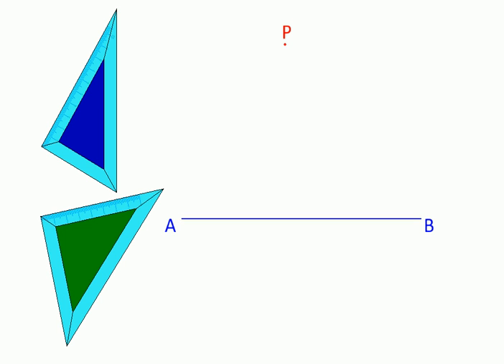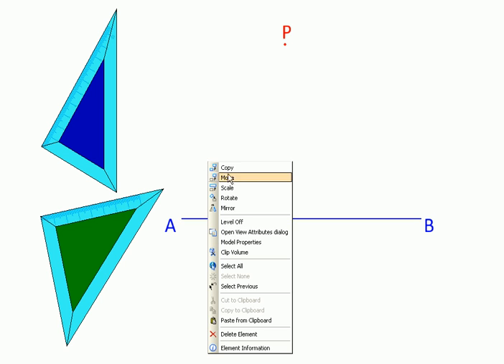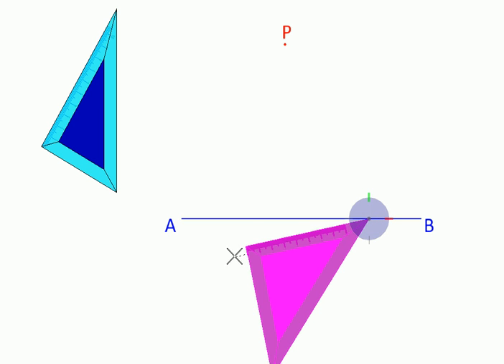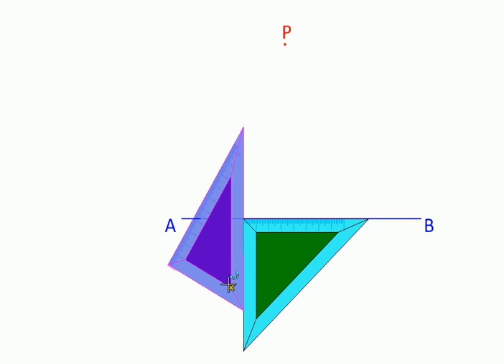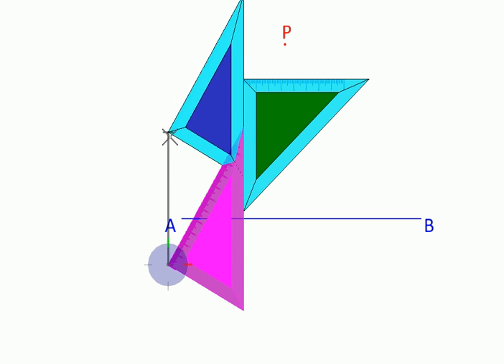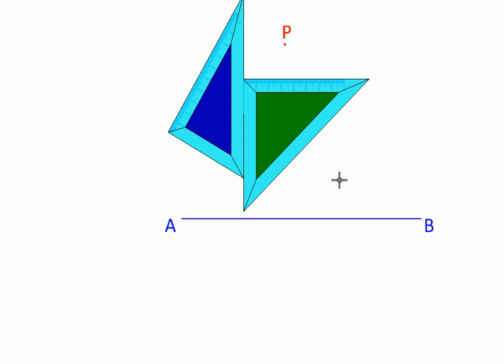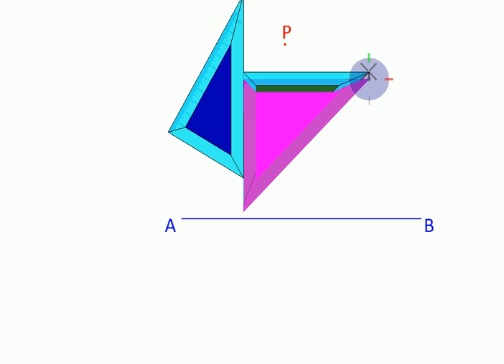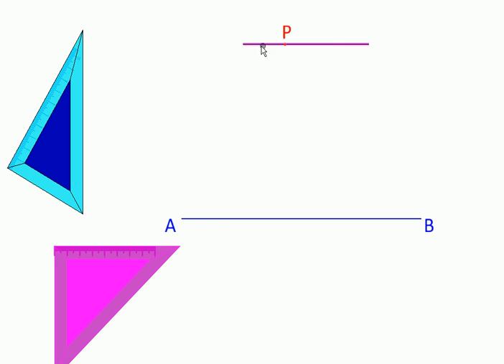Geometry with MicroStation Construct Parallel Line with Set Squares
Created with MicroStation this video shows a fast, simple and yet fairly accurate way of drawing a line parallel to a given line through a given point. This construction comes handy in more complex constructions.